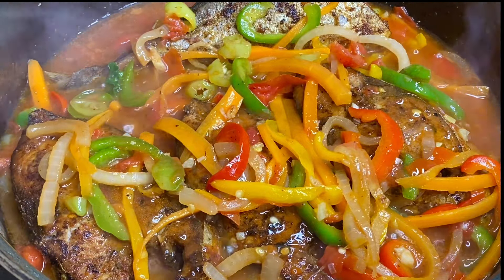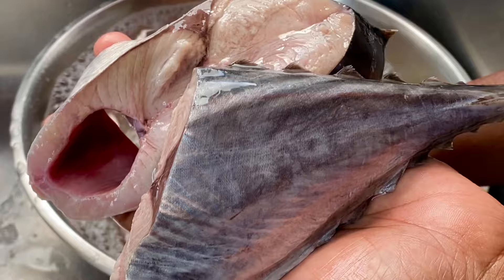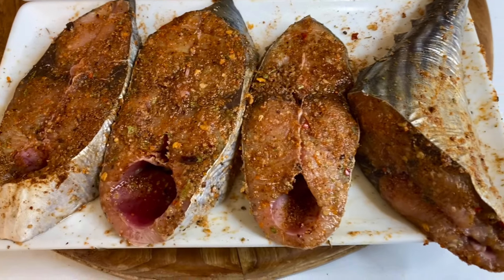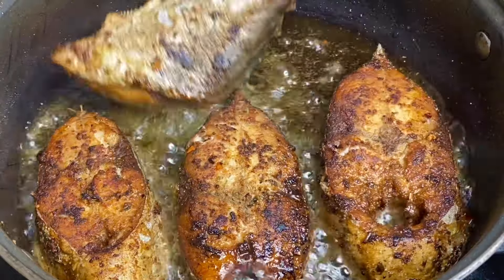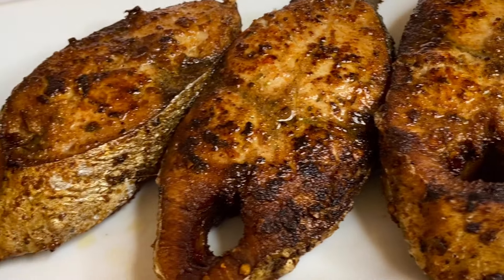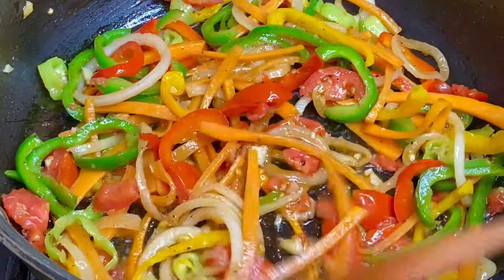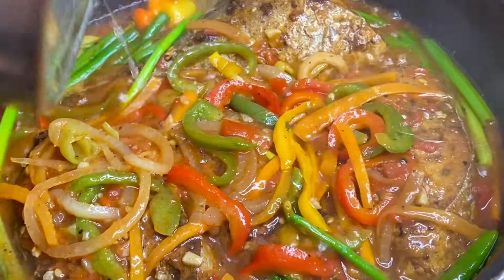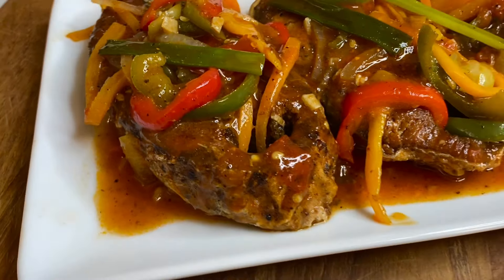Easy Jamaican Style Brown Stewed Fish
This Jamaican Style Brown Stewed Fish recipe is quick and easy, and I can guarantee it absolutely delicious!!

*Ingredients*
Any fish of your choice (1-2 pounds)
1 tbsp all purpose, Jerk or fish seasoning
Salt & pepper to taste
carrot
1 bell Pepper
2 small tomatoes
2 twig scallion & thyme
3 gloves garlic
1 small onion
Whole scotch bonnet pepper (if available)
2 pimento peppers for flavor (if available)
Oil for frying
3 tbsp ketchup more if needed
1 cup water, more for more gravy

Use recipe as a guide
Taste and make adjustments